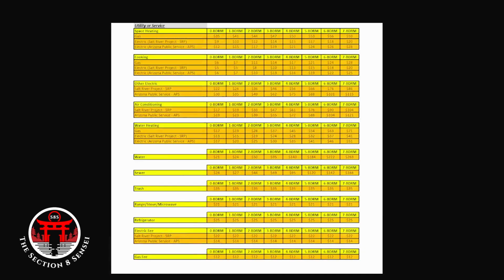Why am I getting killed on utilities!!! | Section 8 Housing Utility Standards 2024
Section 8 housing vouchers use utility standards and rental subsidies to assist low-income families. Housing eligibility and guidelines enable families to qualify for government assistance and a utility allowance.  Section 8 housing uses utility standards are based on housing policies and rules for each home based on bedroom size.  Housing benefits include rent subsidy, utility allowance for low-income households.  Being a Section 8 real estate investor, you need to understand this inside and out.  Section 8 real estate investing can be very profitable.

Teaching you everything I can about real estate, finance and being a Section 8 landlord!

If you’re new to the channel, make sure to check out previous videos on all things real estate, finance, lending and Section 8 related.  We typically show the day in the life of a mortgage lender (loan officer), landlord and Section 8 investor.  We do in-house lending as well as brokering loans through wholesale lenders.  That allows us to get the best and lowest, most competitive rates on any loan programs.

We also cover down payment assistance, FHA, VA, USDA, NonQM, zero down, 0% down, zerodown, W2 only, 1099 only, P&L only, no ratio and bank statement loans.  We also do commercial and multi-family, hotel, industrial, retail and development financing.  The financing we do are our best selling loan programs and mortgages.

Section 8 focuses on low income (low-income) tenants who are living on a budget who need public housing and affordable housing as they live below the poverty line.  Many people have financial struggles and need community support as they go through economic hardship.

Similar people in this space are Brandon Carter, Financial Wolf, Rhett Wiseman, The Section 8 Guy, kris haskins, Kat Theo and Eric Spofford.

A lot of investors and landlords have used our mortgage lending and real estate investing advise to make thousands in rental income and home equity growth in their real estate and rental portfolios.

Michael Yamamoto
Regional Manager
NMLS: 199744/Company NMLS: 35960